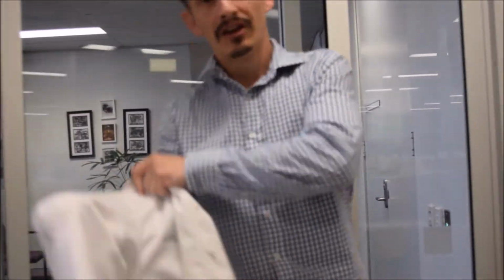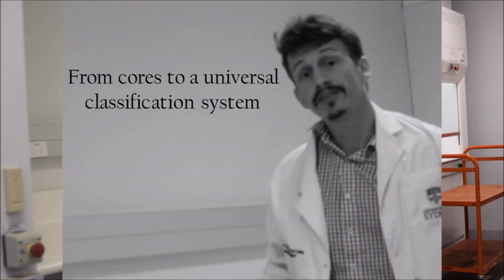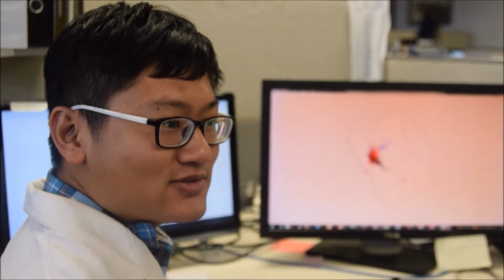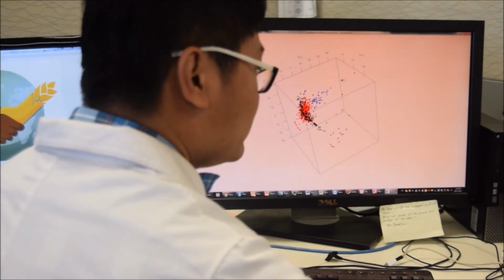SoilClassification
Soil Classification

presented by Dr Philip Hughes and
Dr Jingyi Huang